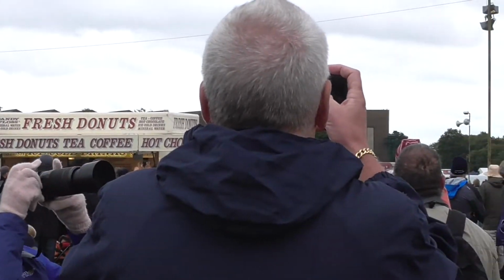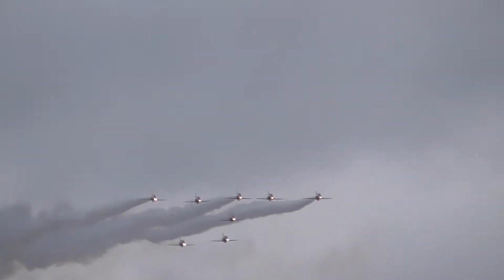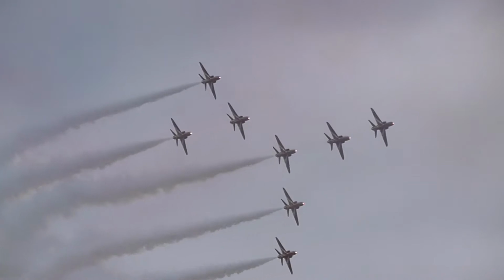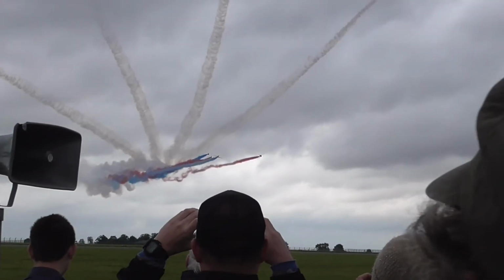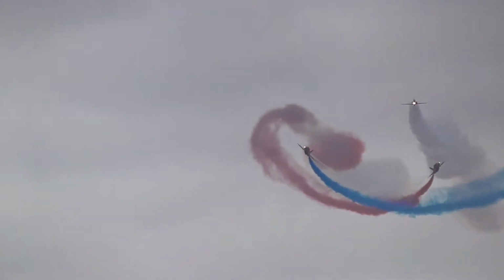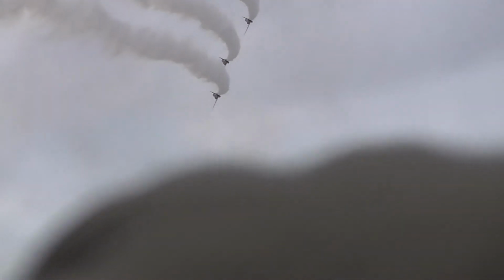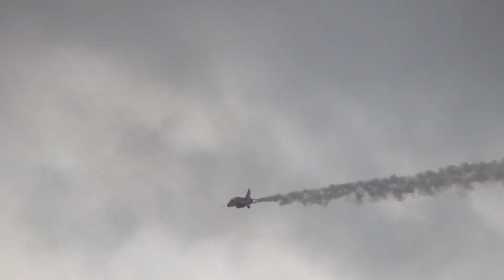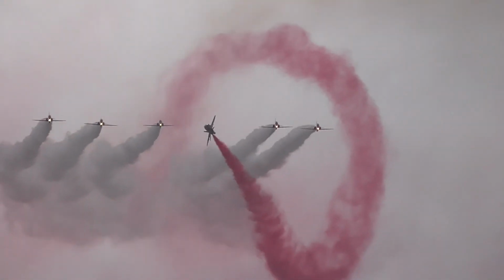The Red Arrows at Scampton 10th September 2017